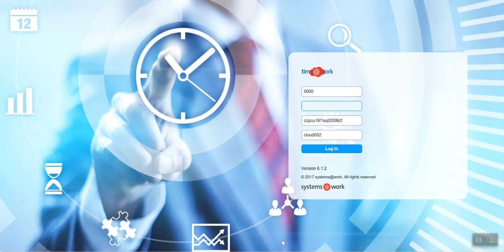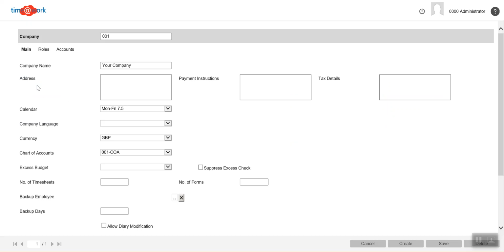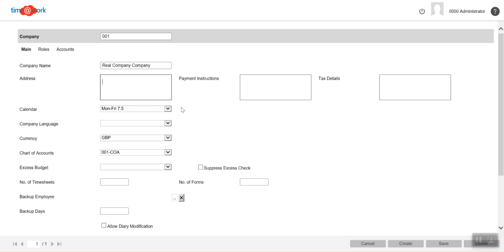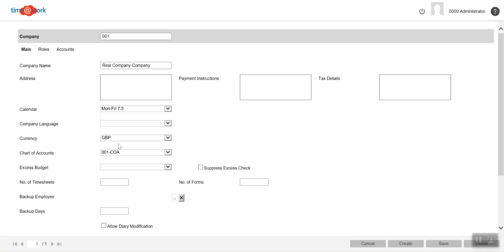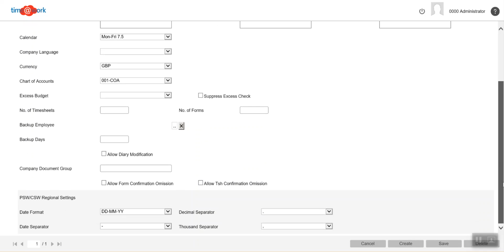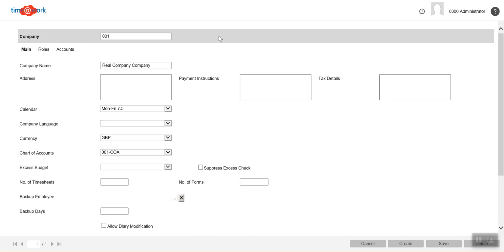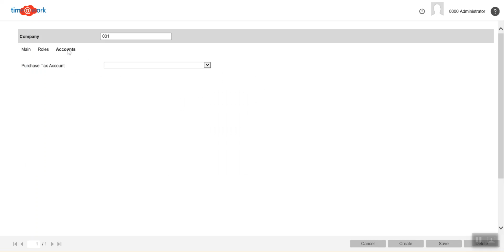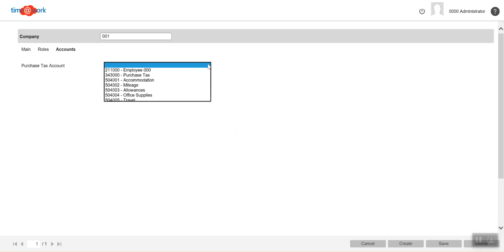002 Timesheets & Expenses Configuring Companies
Explains how to complete the configuration of Companies